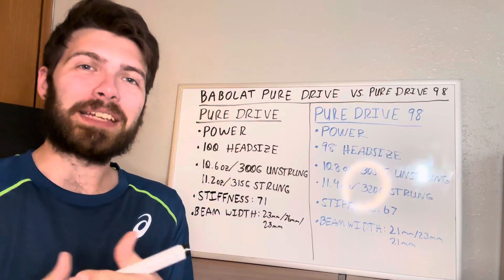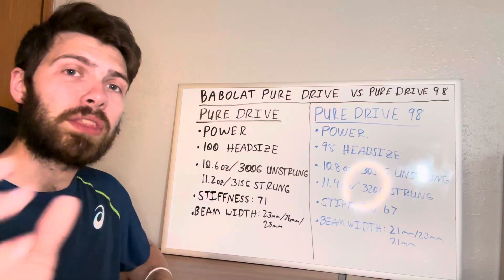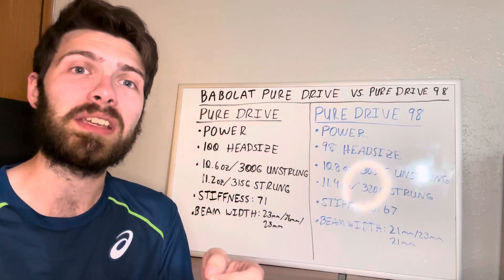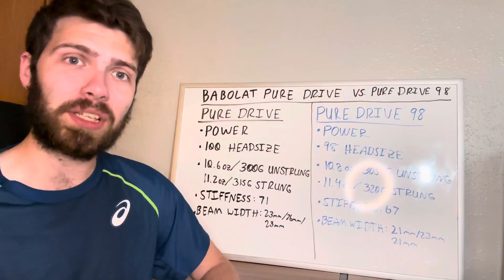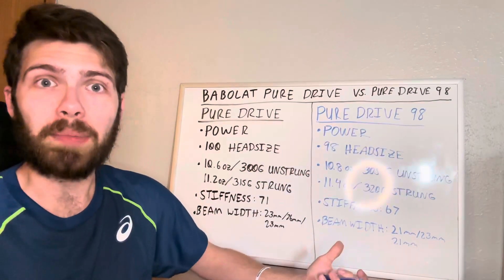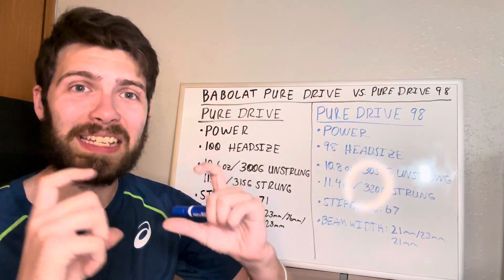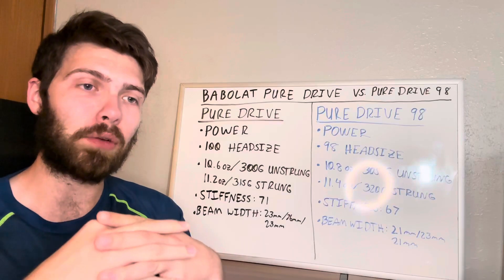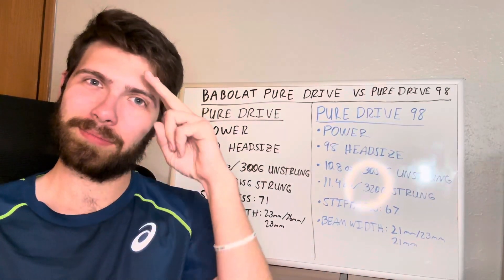What is the difference between Pure Drive and Pure Drive 98?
Compared to the standard Pure Drive model, the slightly smaller head size and thinner, more flexible beam of the Pure Drive 98 contribute to a more connected response and precise feel.